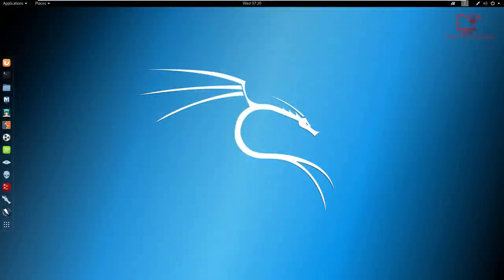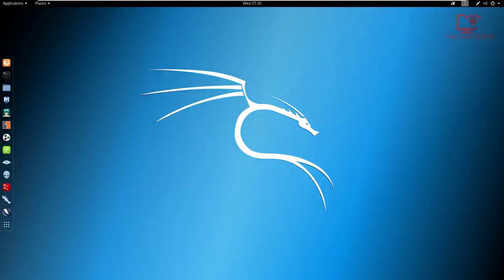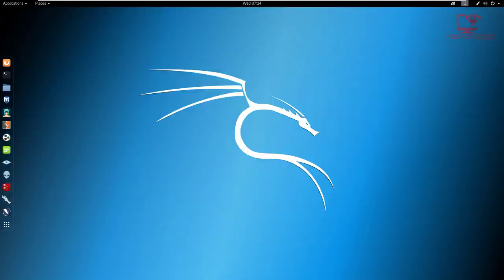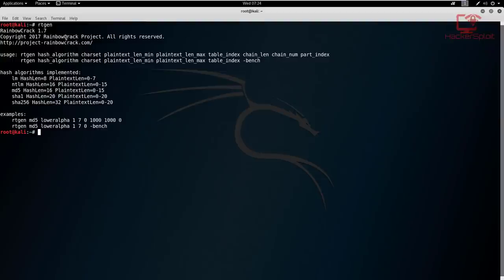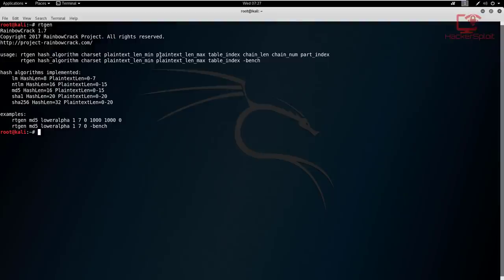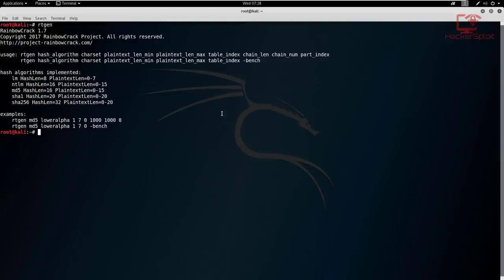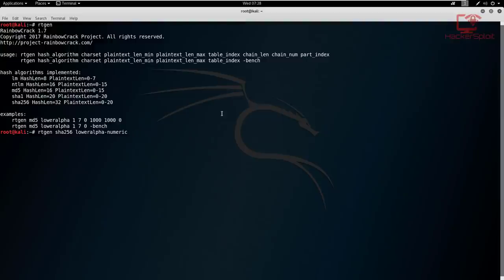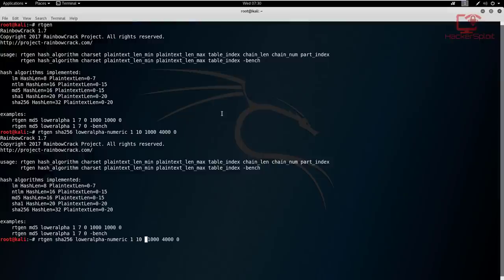Generating Rainbow Tables With RainbowCrack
Hey guys! HackerSploit here back again with another video, in this video, I will be showing you how to generate Rainbow Tables for password hash cracking with RainbowCrack.

Get a special discount on our courses:
The Complete Deep Web Course 2018:

Kiitos katsomisesta
感谢您观看